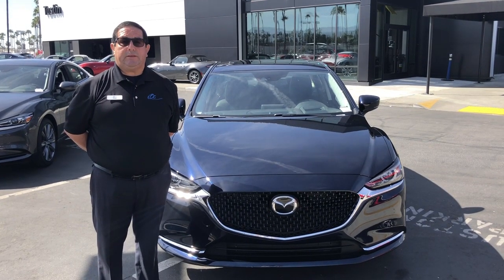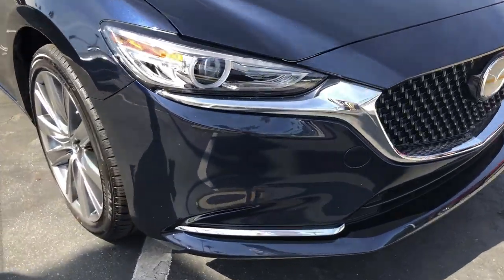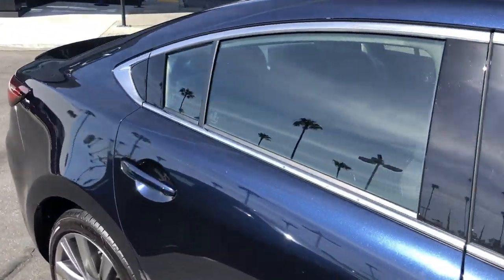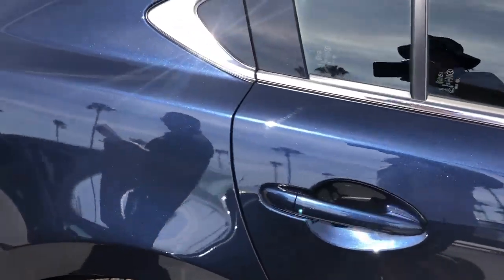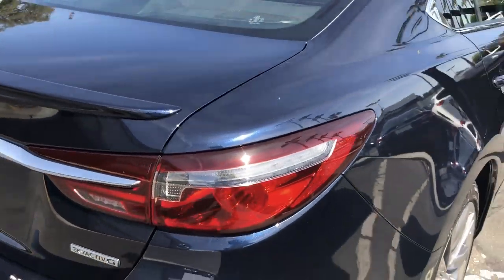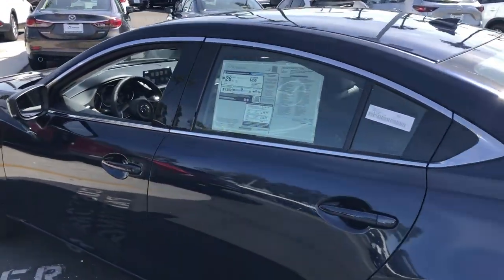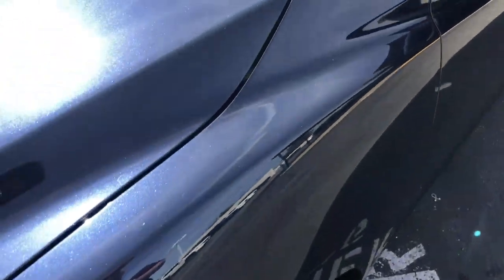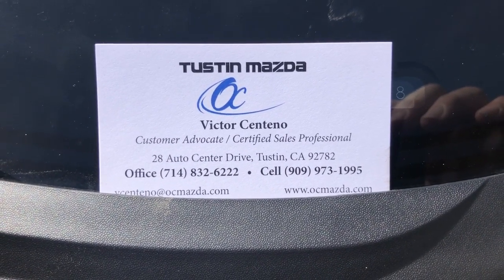Tustin Mazda 2020 Mazda6 Grand Touring Victor Centeno